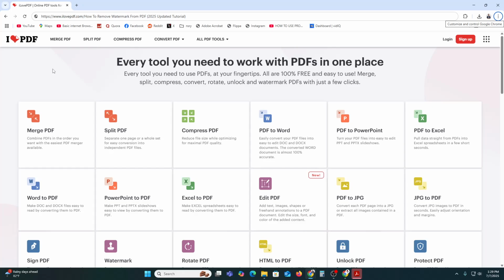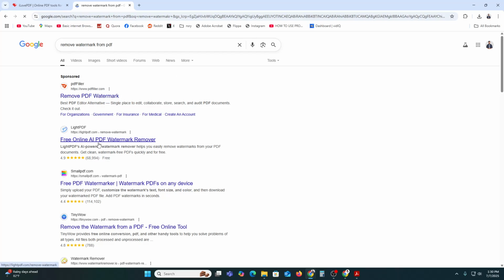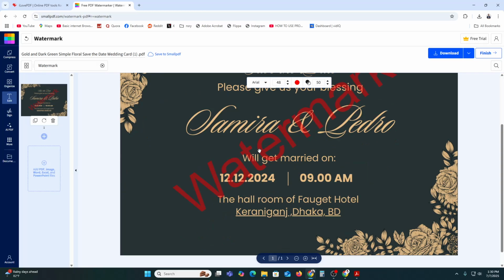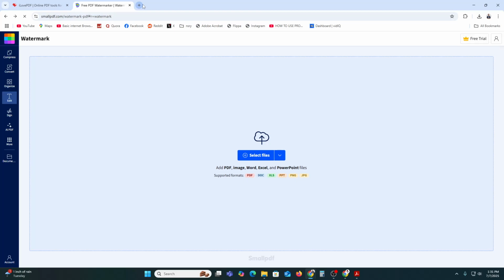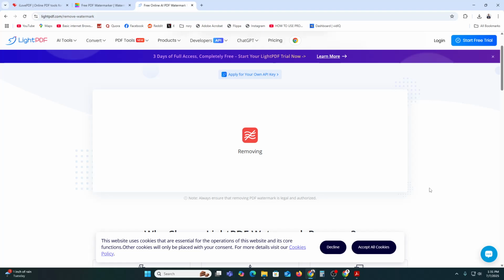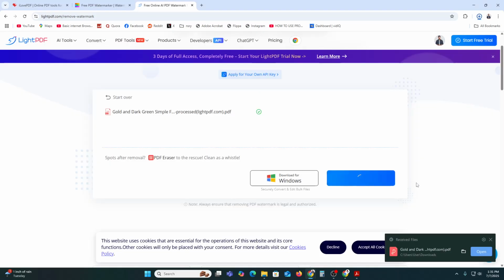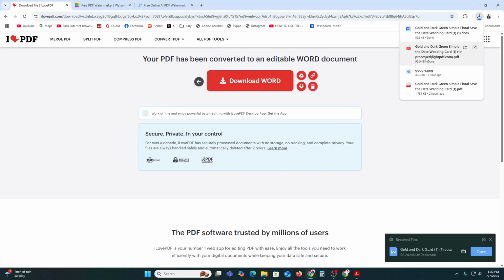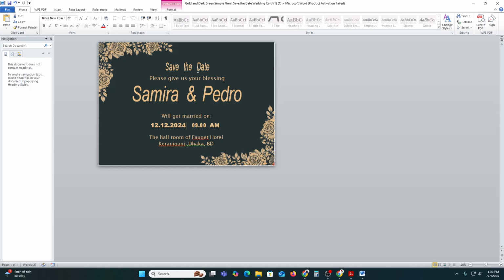How To Remove Watermark From PDF - 2025 (Updated Tutorial)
In this video, you will learn how to remove watermark from PDF quickly and easily using simple tools. We cover effective methods to erase unwanted watermarks without damaging your document. This tutorial also includes tips on PDF editing, watermark removal software, and free online tools to help you get a clean PDF file.